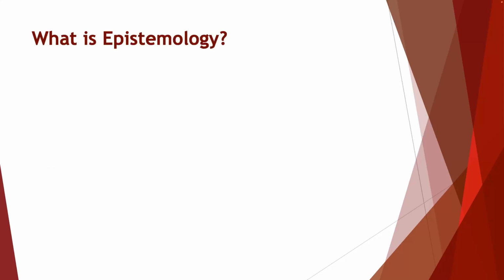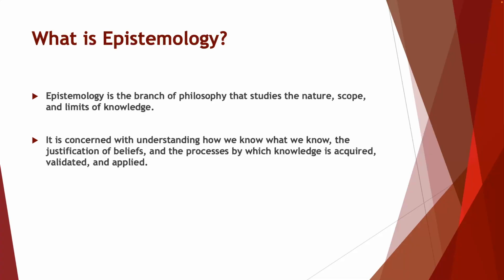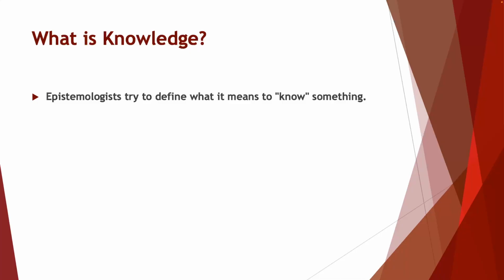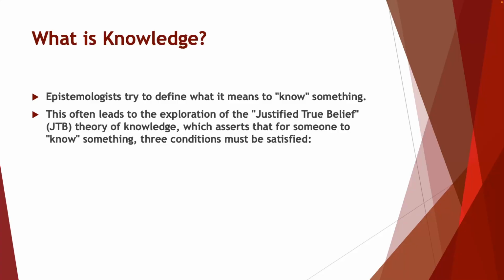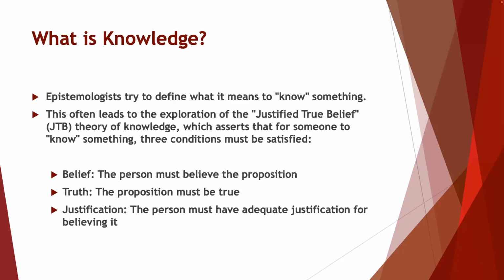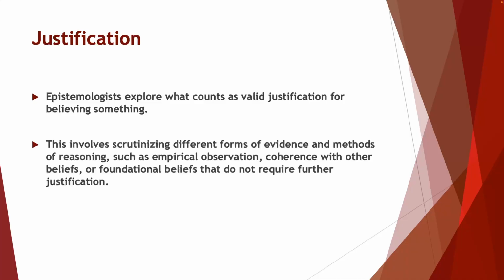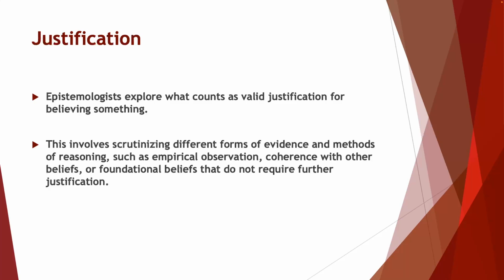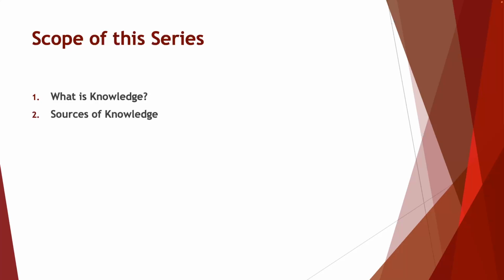An Introduction to Epistemology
The Philosophy Academy is an educational project designed to teach Philosophical content for all.

Epistemology is the branch of philosophy that deals with the nature, scope, and limits of knowledge. It explores questions such as: What is knowledge? How is knowledge acquired? What justifies beliefs or claims to know something? Epistemologists examine concepts like truth, belief, justification, and perception, and address issues such as skepticism (the doubt about the possibility of knowledge) and the reliability of various sources of knowledge.

J. Nagel, Knowledge: A Very Short Introduction (Oxford University Press, 2014).
R. Audi, Epistemology: A Contemporary Introduction to the Theory of Knowledge (Routledge, 2010).
E. Sosa, Epistemology: An Anthology (2nd edn, Blackwell, 2008).
P. Moser, The Oxford Handbook of Epistemology (Oxford University Press, 2005).

Image: Unsplash